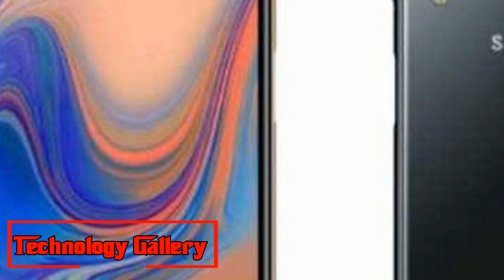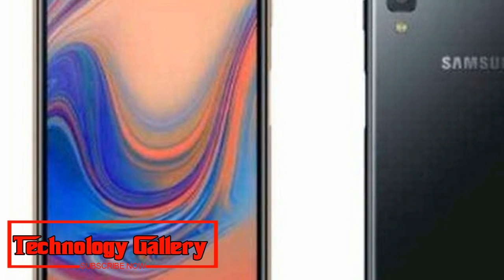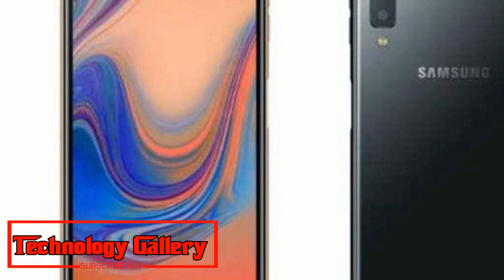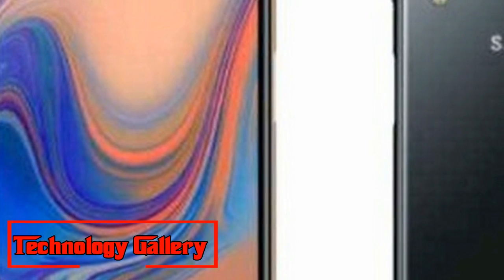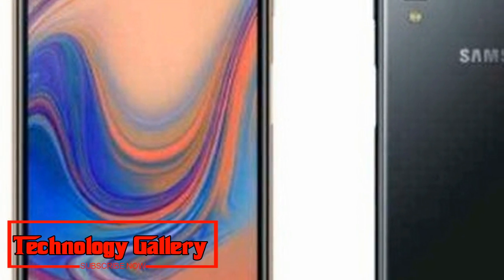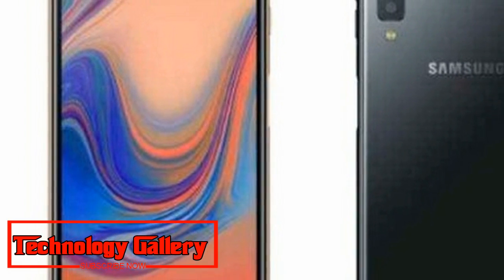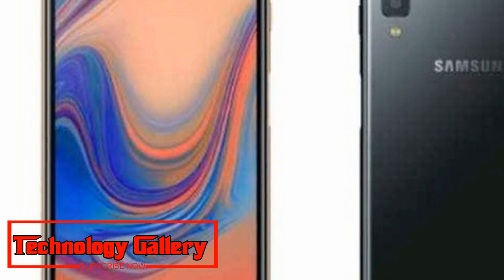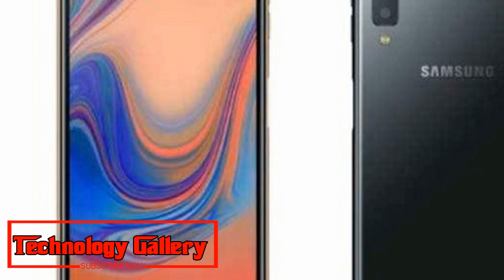Amazing !!! Samsung Galaxy A7 first impressions Stunning design, cameras are the highlights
Samsung Galaxy A7 2018 first impressions: Galaxy A7 seems like a new competitor to the OnePlus 6, Honor 10, and other mid-range flagships.
Samsung Galaxy A7 2018 initial introductions: Samsung has propelled its first telephone with triple cameras at the back – Galaxy A7. The mid-run lead will cost Rs 23,990 for the base stockpiling model with 4GB RAM and 64GB stockpiling. Given the value point, Samsung cosmic system A7 will contend with any semblance of OnePlus 6, Huawei Honor 10, Nova 3, and so forth.
Samsung Galaxy A7 gets a major 6-inch FHD+ show and the telephone is fueled by Samsung's Exynos 7885 processor. Samsung Galaxy A7 will likewise be accessible in 6GB RAM and 128GB stockpiling choice, which will cost Rs 28,990. At the dispatch occasion, we invested some energy with the telephone and here is our early introductions:
Samsung Galaxy A7 2018 unboxing
Samsung Galaxy A7 2018 review
Samsung Galaxy A7 2018 new
The telephone has extremely slick outline, because of a 6-inch tall presentation with thin bezels. The screen is ensured by Corning Gorilla Glass 3, while the back gets a 2.5D glass coating.The configuration is moderate and the back cover has triple back focal point setup adjusted vertically on left. The unique finger impression sensor is presently installed in the power catch on the right. I very enjoyed the situation of the sensor as it was agreeable to get to and inside simple reach.
Samsung Galaxy A7 feels unfathomably light and is just 7.5mm thin. By and large, the telephone feels premium and snazzy. It arrives in a large group of hues, out of which I enjoyed the bubblegum pink the most.The Galaxy A7 has a glass wrap up, that I would need to display. My solitary protest is that the back cover has a tendency to pull in unique mark smears effortlessly so a back cover is prescribed.
Samsung's Super AMOLED Infinity show has been utilized on the Galaxy A7, which is seemingly truly outstanding. I got an opportunity to use under brilliant daylight and survey edges were quite incredible.
The presentation has a FHD+ goals, which regards see. Be that as it may, the tall shape factor probably won't be helpful for individuals with littler hands. The telephone clients a Type-C port for charging, and a 3.5 mm headset jack is available at the base.
Samsung Galaxy A7 initial introductions: Camera
Samsung Galaxy A7's cameras are very great at the cost. I was content with pictures taken in splendid outside and additionally puts with diminish light. The photographs have incredible measure of detail and the shading multiplication was near characteristic, which regards see. Actually, the bokeh include additionally performed really well in differed light conditions as the photographs ended up being sharp and loss of detail was minimum.The scene acknowledgment highlight likewise worked great in my restricted time with the Galaxy A7. It could perceive a couple of things like plant and nourishment effectively.
Another good thing is the telephone offers Dolby Atmos 360-degree encompass sound, which when combined with Infinity show should make for a quite decent survey involvement. The presentation gets Widevine L1 confirmation, which guarantees a True HD+ encounter on applications like Netflix.
Much the same as Galaxy J-arrangement and numerous other Samsung telephones, the Galaxy A7 likewise dispatches with 'Made for India' highlights like S Bike mode, S control arranging, and so on. Furthermore, there's Samsung Mall include also that enables individuals to click item pictures from their telephone's camera to search for them or comparable items on the web.
Samsung Galaxy A7 early introductions: Early contemplations
Samsung Galaxy A7 is a truly decent choice, particularly when one takes a gander at the general outline and camera determinations. The South Korean organization has chosen to run with a forceful valuing for Galaxy A7, which makes it a commendable rival in the mid-go section. Aside from the camera, I extremely loved the lightweight and upscale outline.
It truly boils down to how the telephone performs, a greater amount of which we will have in our survey. Starting at now, Galaxy A7 appears like another contender to the OnePlus 6, Honor 10, and other mid-go leaders.